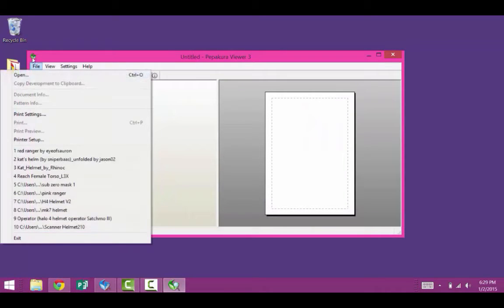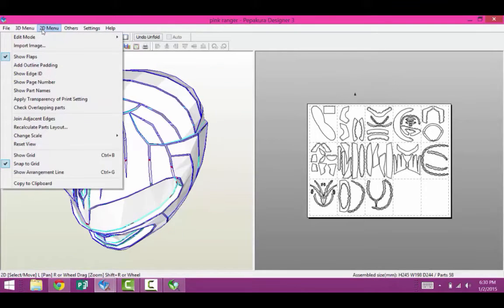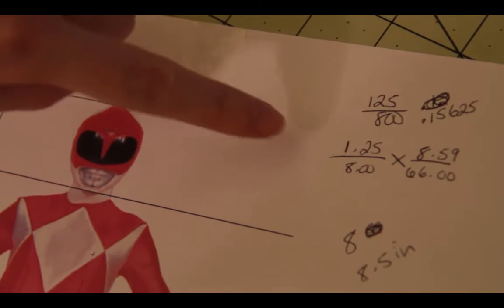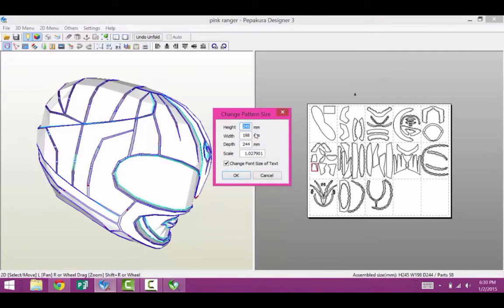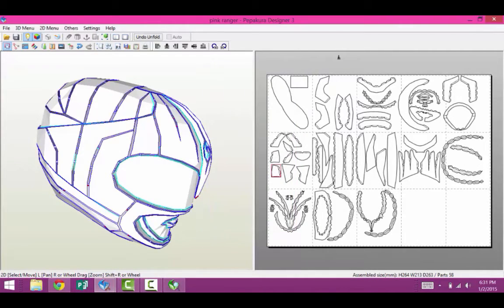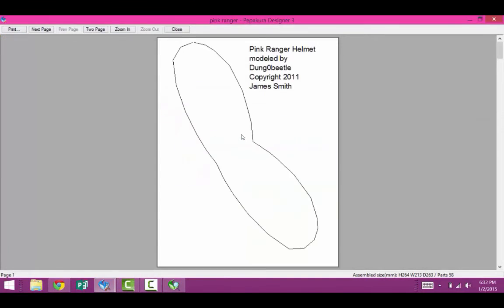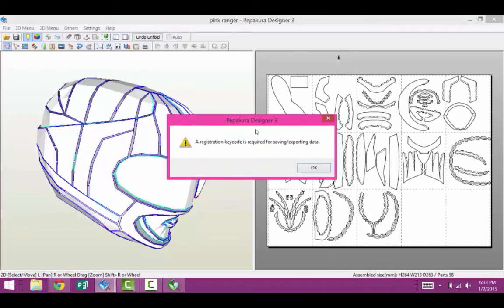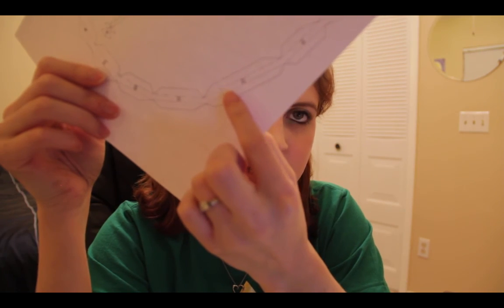Let's Make a Mighty Morphin Power Ranger Helmet!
Using Pepakura Viewer and Designer with pepakura file from DungBeetle of the Pink Mighty Morphin Power Ranger's helmet. Learn how to scale and how to deal with big pieces and small pages in Pepakura Designer. The first step to making your own Power Ranger helmet!